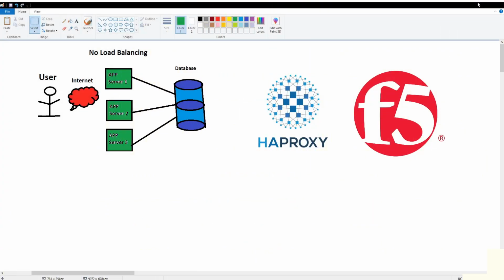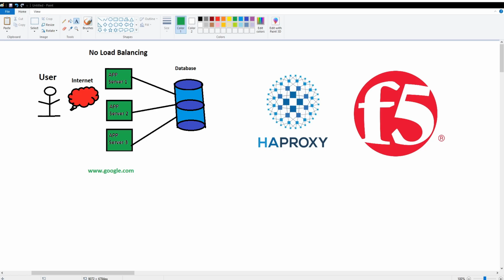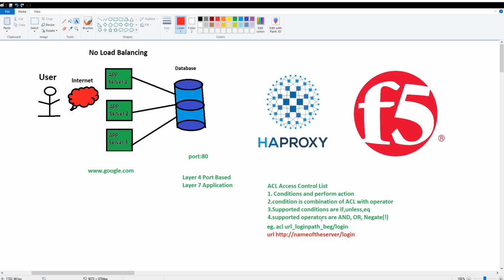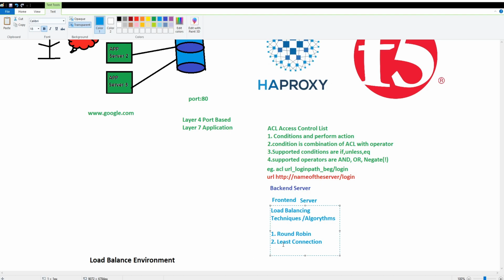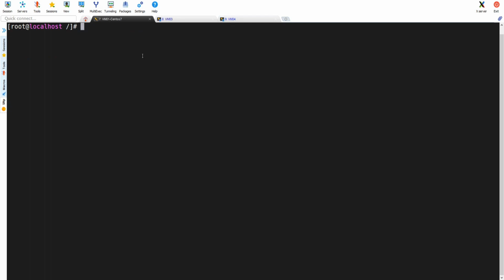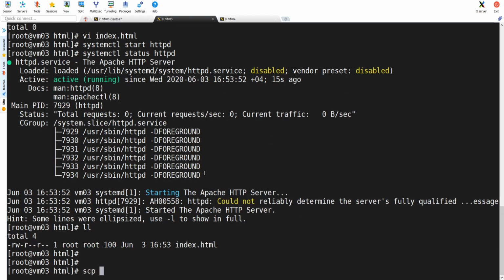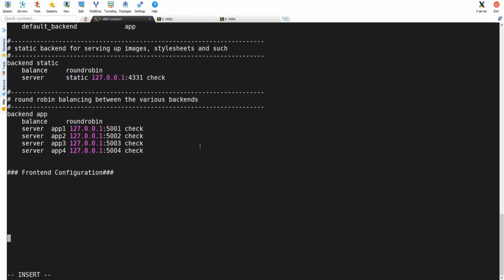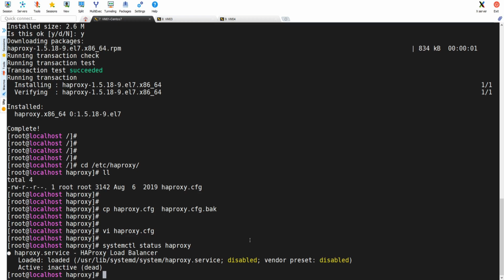HAProxy / LoadBalancing / Reverseproxy / OpenSource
In this videos there is a complete demonstration of What is Loadbalancing and how Loadbalancing/ReverseProxy works.